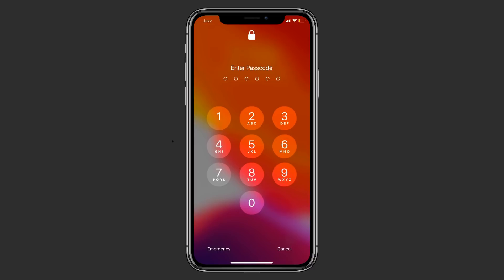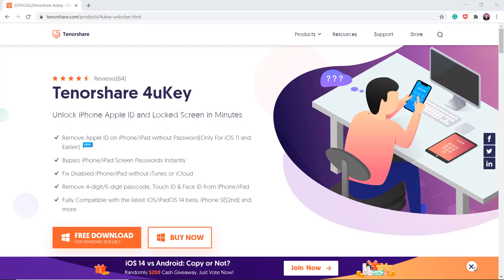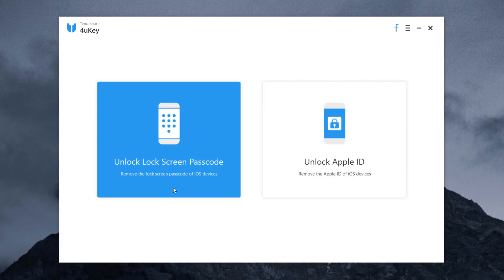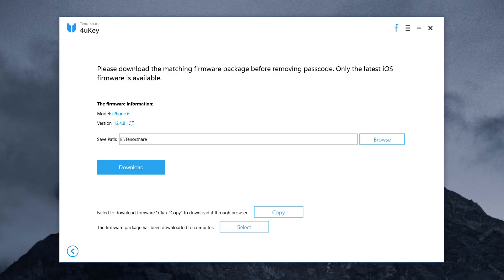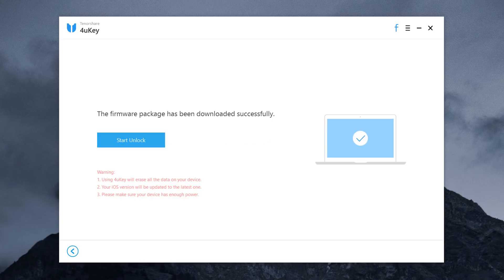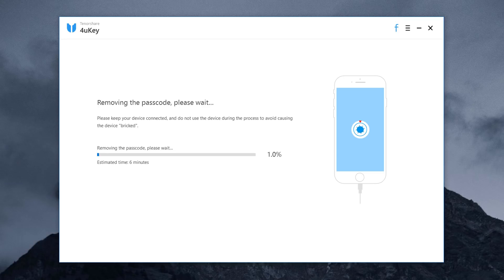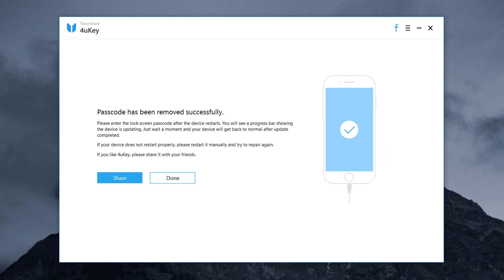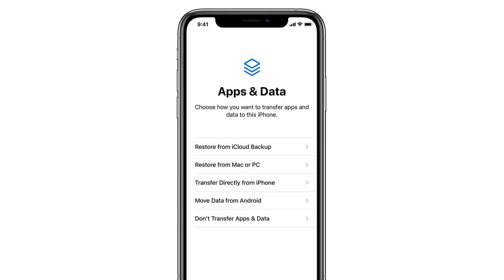iPhone is disabled connect to iTunes| Reset iPhone Passcode 2020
How to fix iphone is disabled connect to itunes. Unlock disabled iphone 6, 7, 8, X, XS, XR, 11 Pro.

iOS 14 vs Android: Copy or Not?